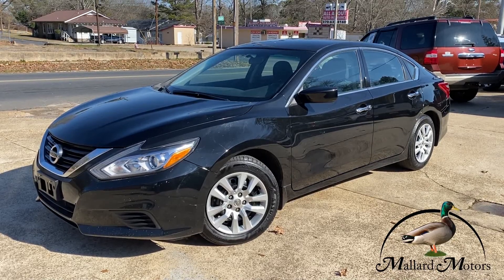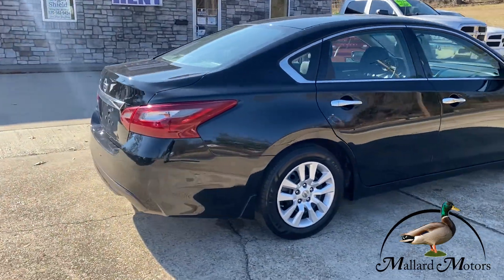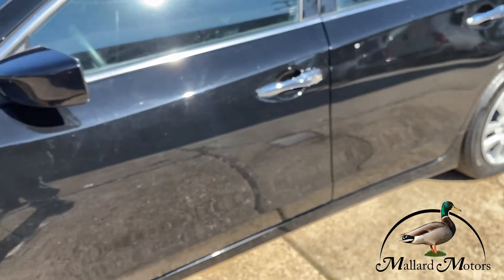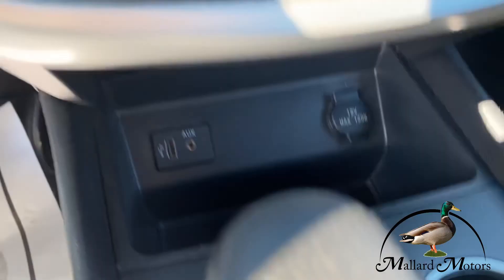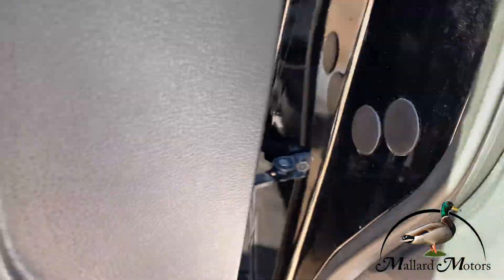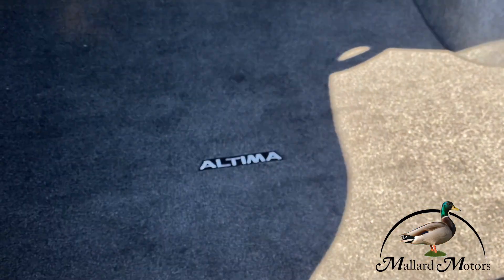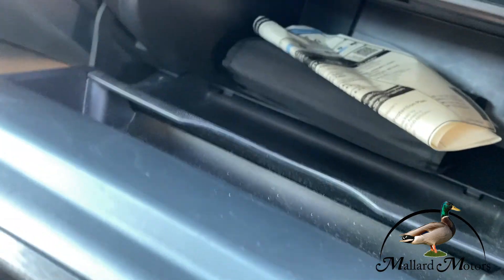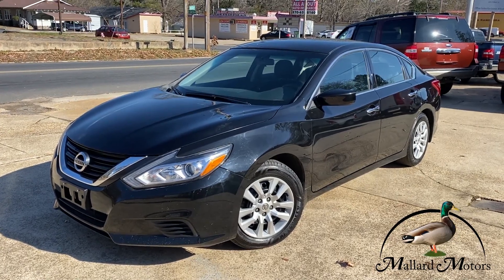Sold! 2018 Nissan Altima SV - Mallard Motors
🖤🖤 2018 Nissan Altima SV 🖤🖤

✅ Over 30 MPG Highway
✅ Backup Camera
✅ Auxiliary Input
✅ Bluetooth
✅ Power Locks
✅ Power Windows
✅ In Steering Controls
✅ 5 Passenger Capacity
✅ CD Player
✅ & More!